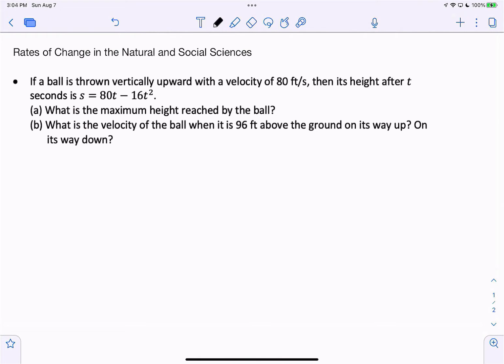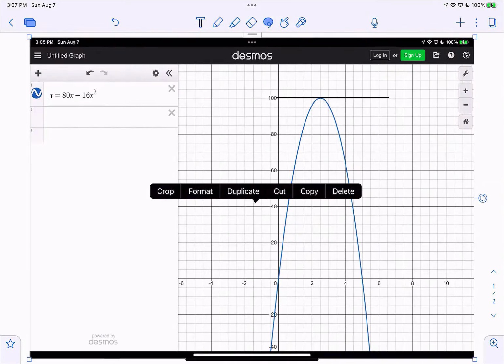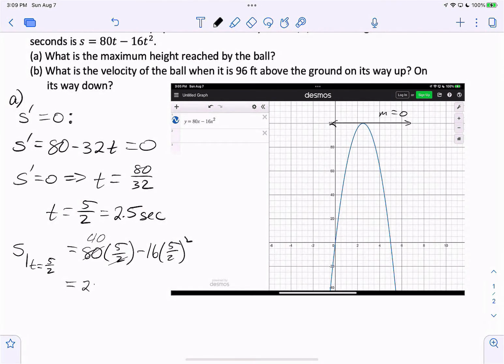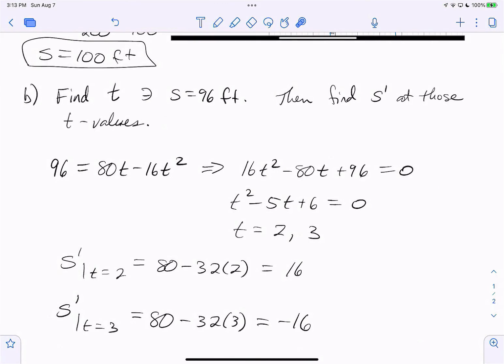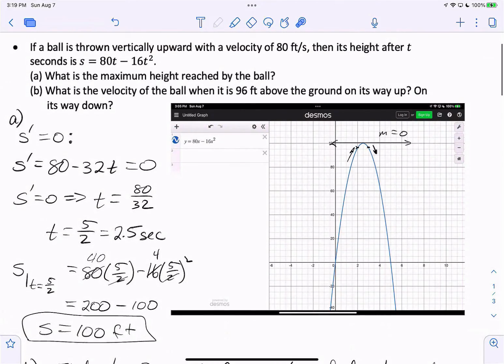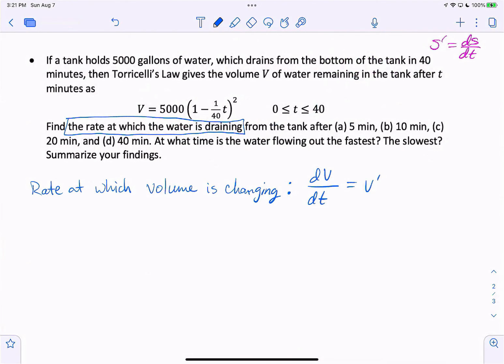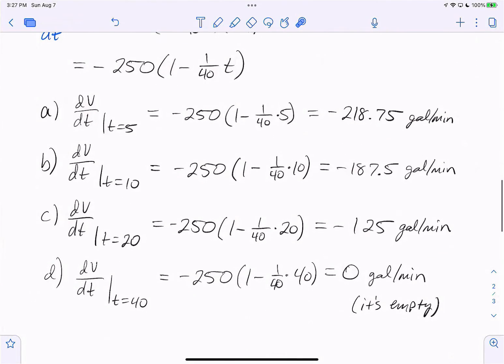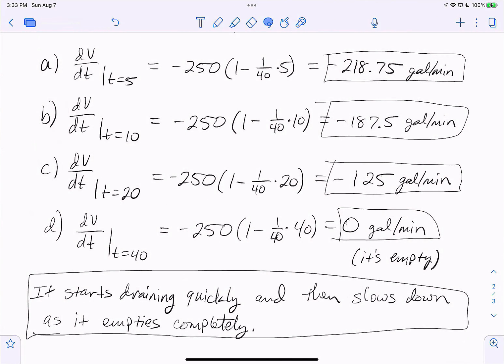Rates of Change Applications | Calculus 1 (2.7)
Two applied rate-of-change problems involving projectile motion and Torricelli's Law.